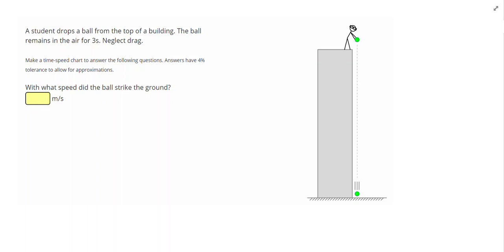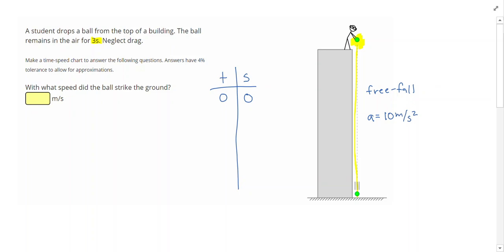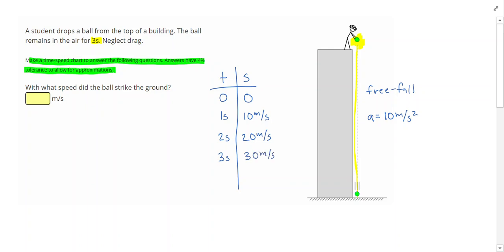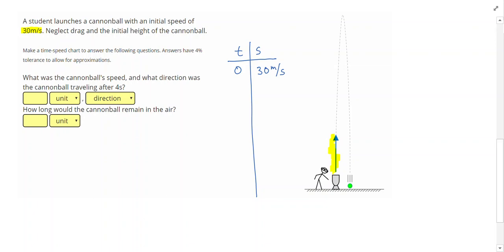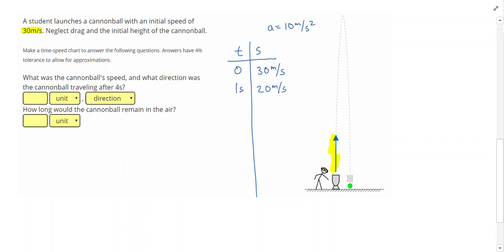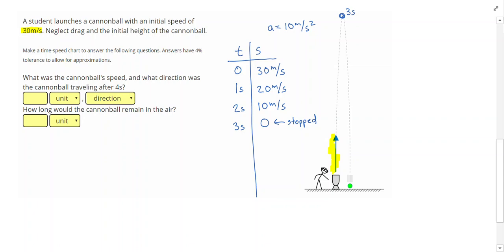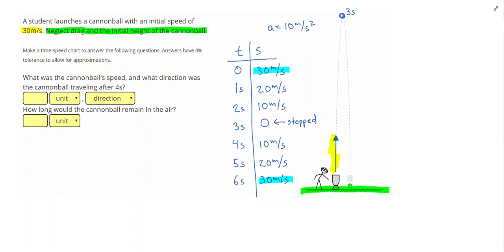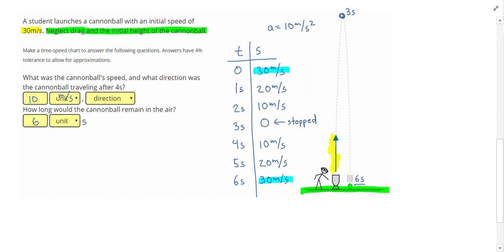Free-Fall - Time-Speed Charts - positivephysics.org